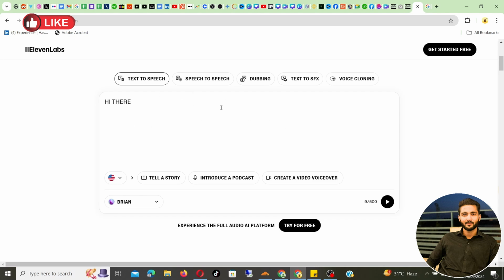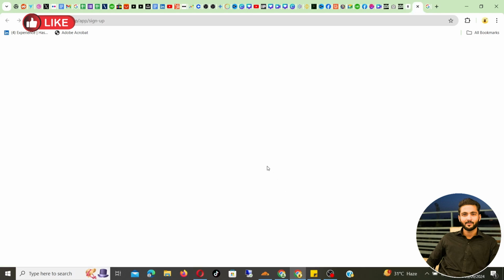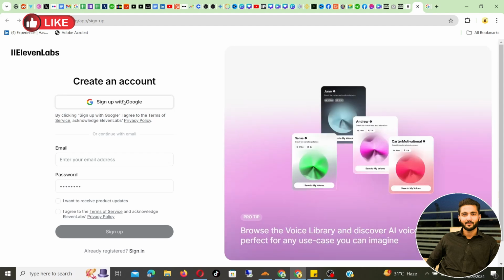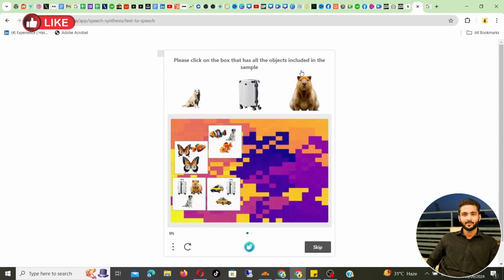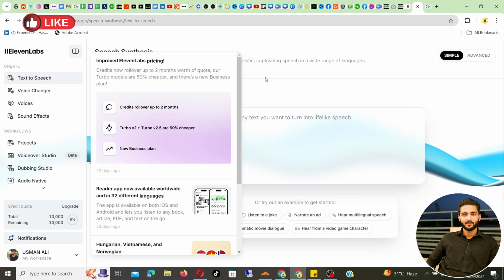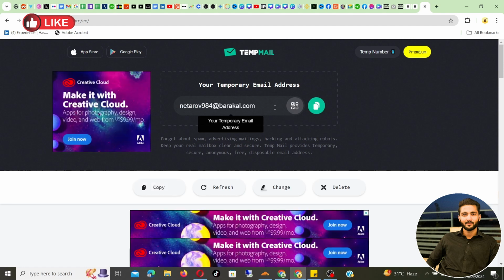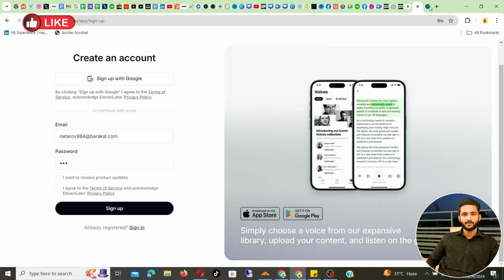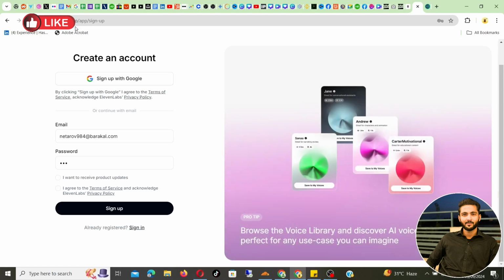How To Use Elevenlabs For Free GET ELEVENLABS FREE FOR LIFETIME IN 2024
Unlock ElevenLabs for FREE FOREVER

Tired of limitations and "unusual activity" errors? Our groundbreaking method shows you how to bypass restrictions and enjoy unlimited text-to-speech generation.

Key Features:

No Cost: Completely free, no hidden fees.
Unlimited Usage: Generate as much speech as you need.
Bypass Restrictions: Overcome "unusual activity" errors.
Easy-to-Follow Steps: Simple guide for all users.
Watch now to learn how to use ElevenLabs for free, forever!

how to use elevenlabs for free,
how to use elevenlabs for free forever,
elevenlabs problem fixed | how to use elevenlabs for free forever,

كانفا برو مجانا
• كانفا برو مجانا مدى الحياة
• تفعيل كانفا برو مجانا
• طريقه عمل حساب كانفا برو مجانا